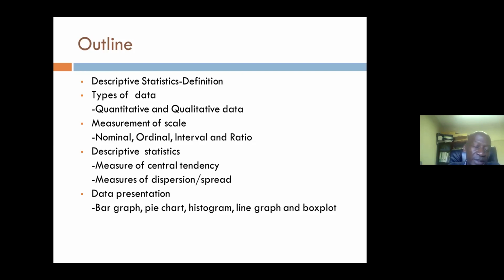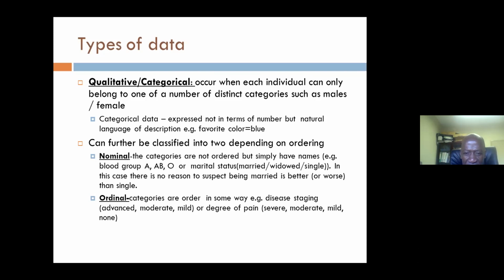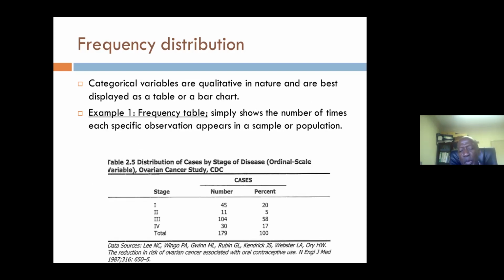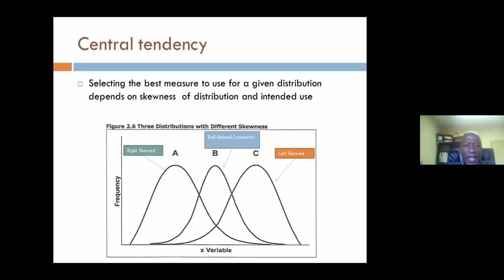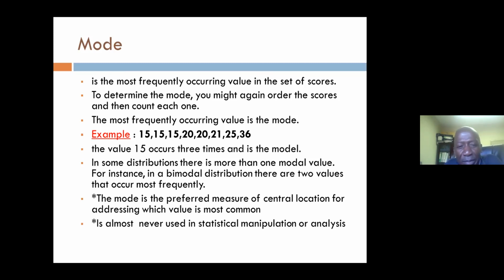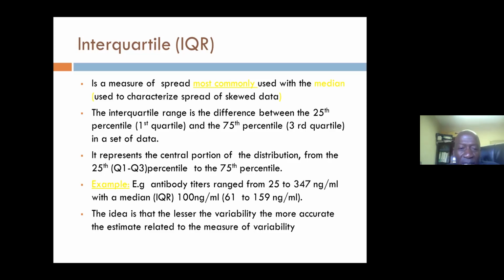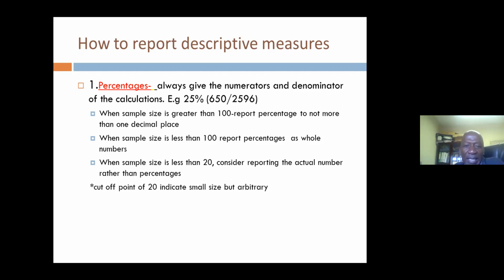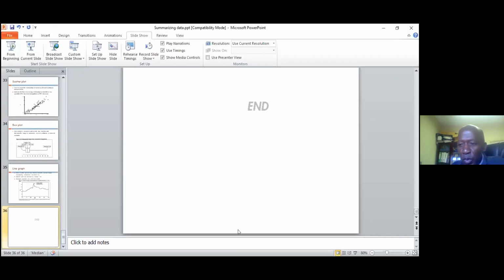Data types and descriptive statistics - ichemmed